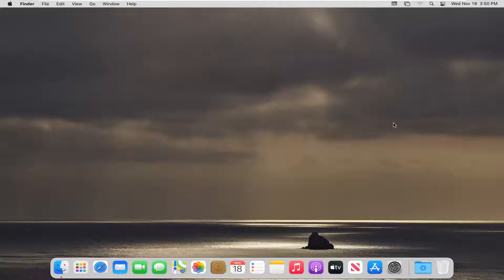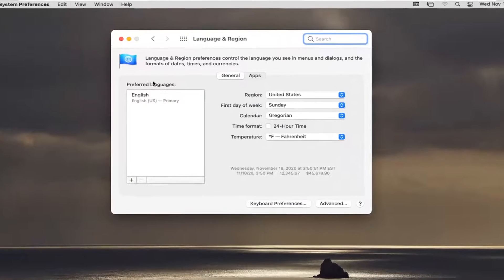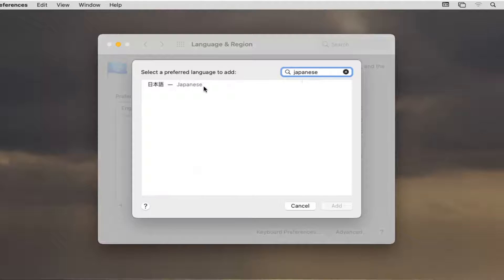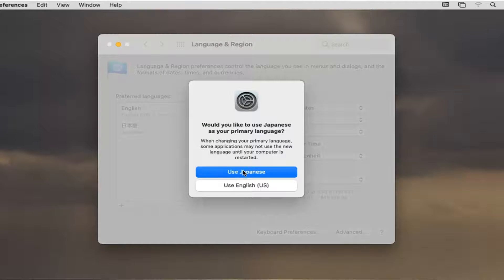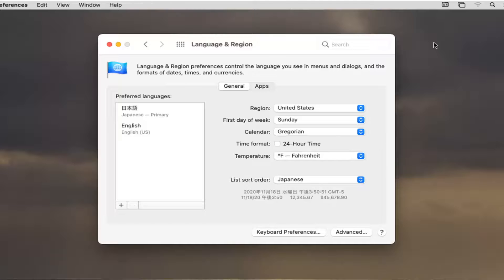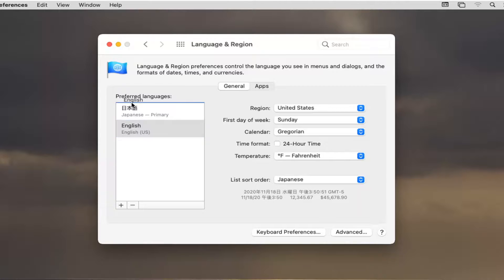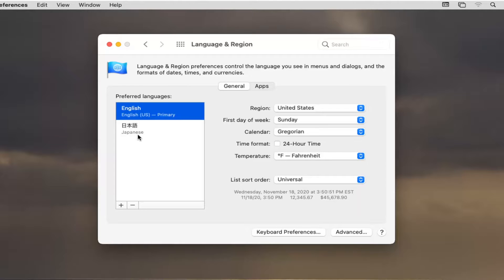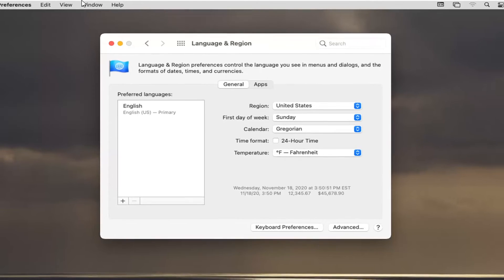How To Change Language To Japanese on MacBook (macOS) Laptop [Tutorial]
Although your Mac is set to display the language of the country or region in which it was purchased, you can choose a different language to use. For example, if you bought your Mac in the United States but you work primarily in Japan, you can set your Mac to use Japanese.

You can also choose different languages for individual apps. For example, if your system language is set to Simplified Chinese, but you prefer to use a certain app in English, you can do so.